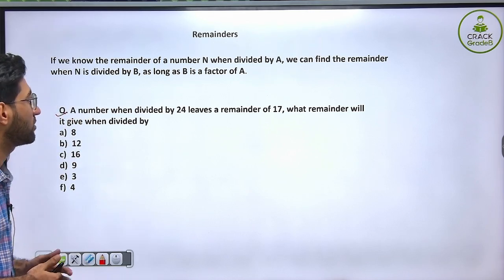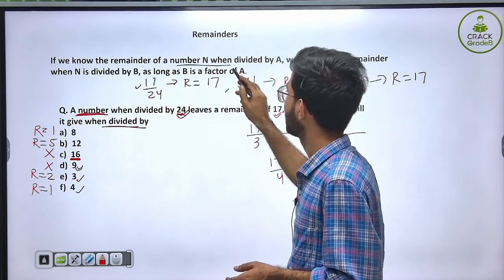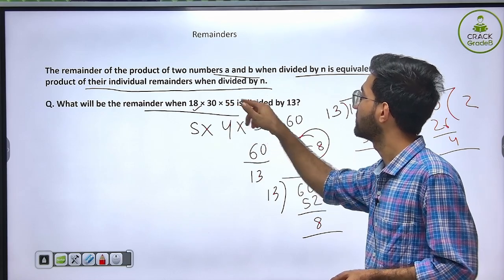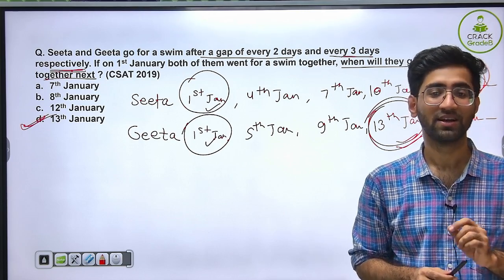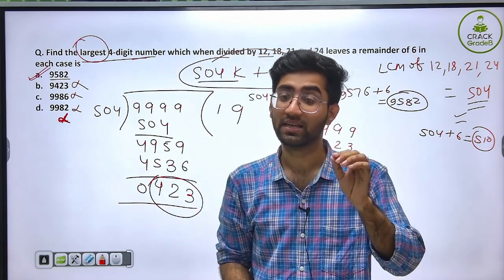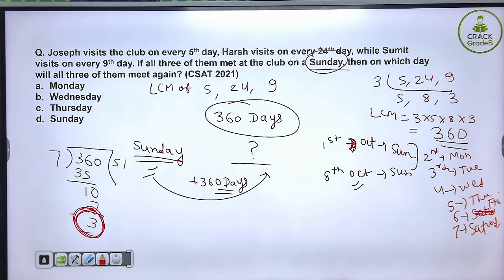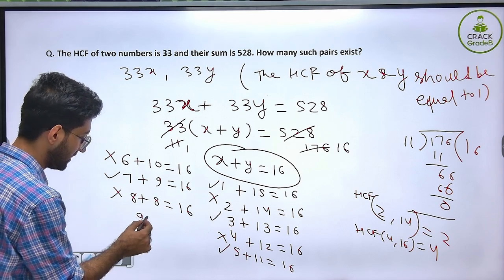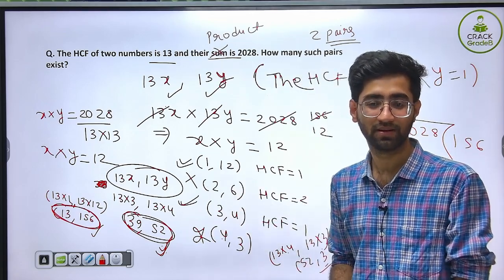Remainders | 90 Days UPSC CSAT 2025 Crash Course